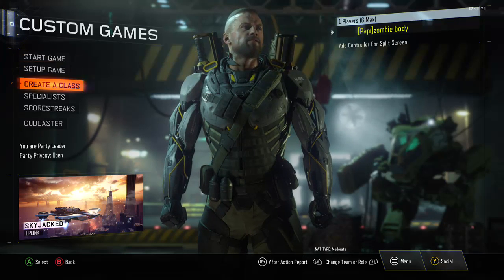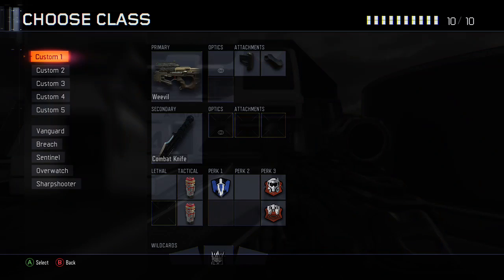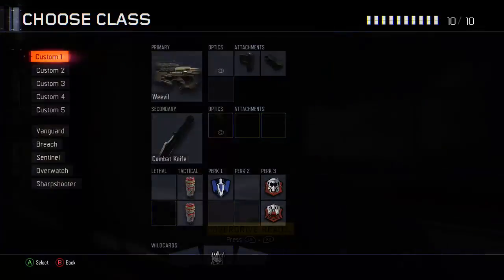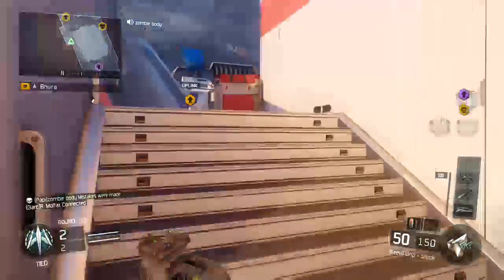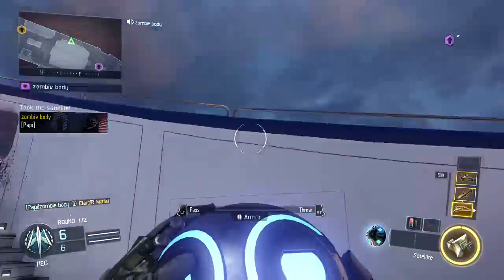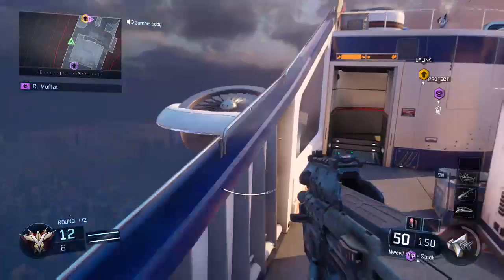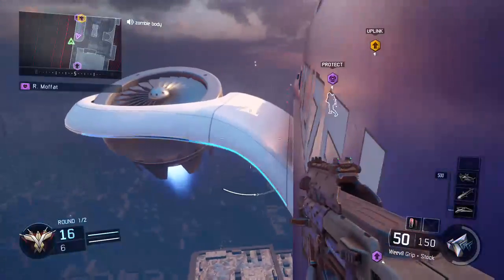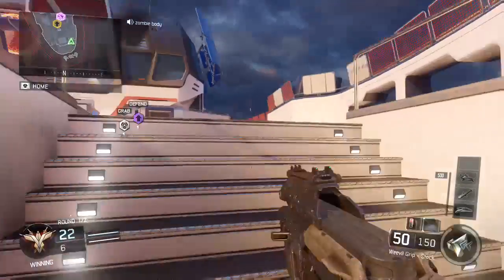HOW TO WIN UPLINK EVERYTIME!!!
THIS IS A TUTORIAL ON HOW TO WIN SKYJACKED UPLINK EVERYTIME!!!